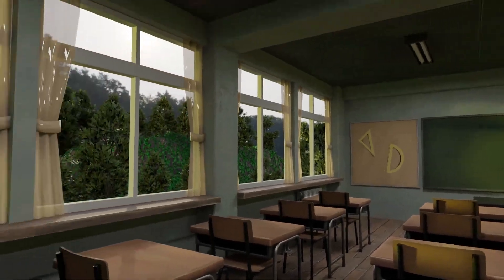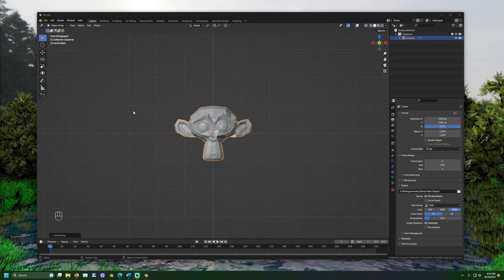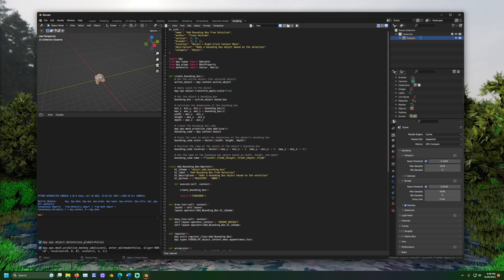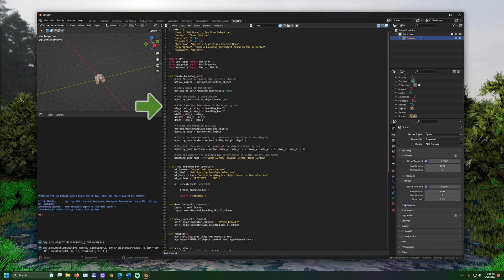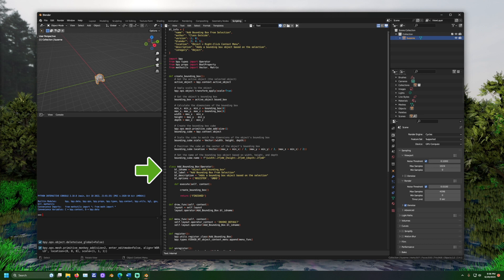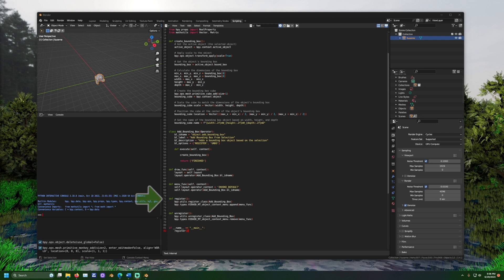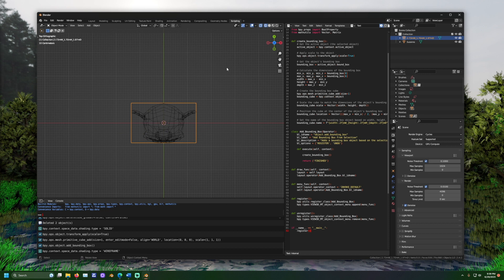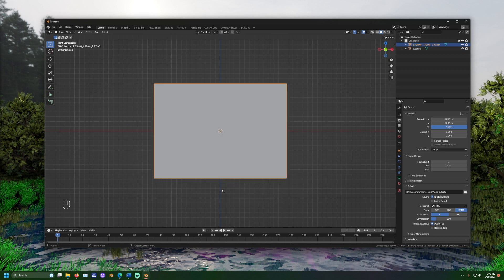Create and Install Blender Add-ons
Blender Add-ons are often free and bring new functionality to Blender. You can create your own Blender Add-ons to add new features or automate workflows and save time! Add-ons can be created from right within Blender and using the Python programming language. Installing add-ons takes just a few short steps.